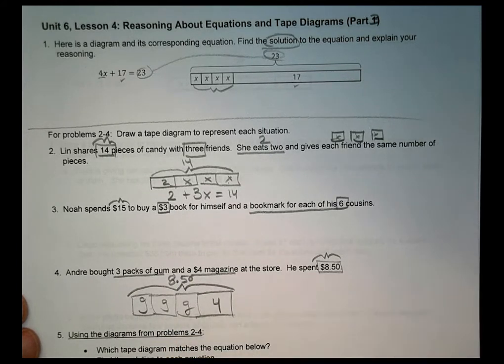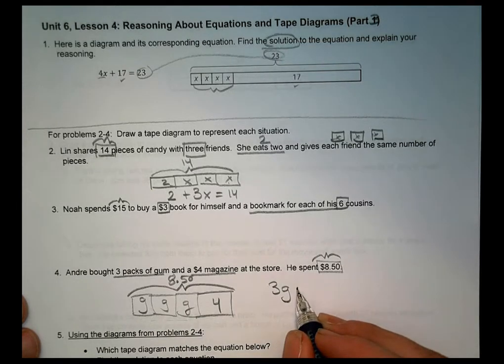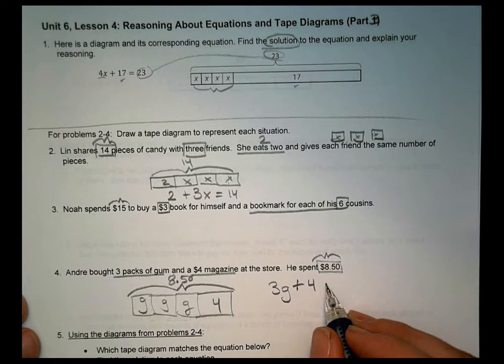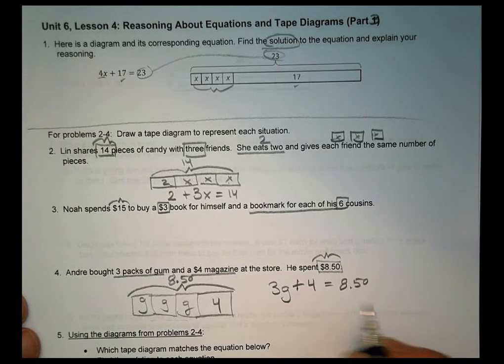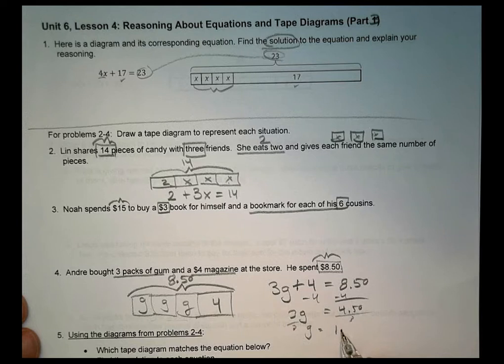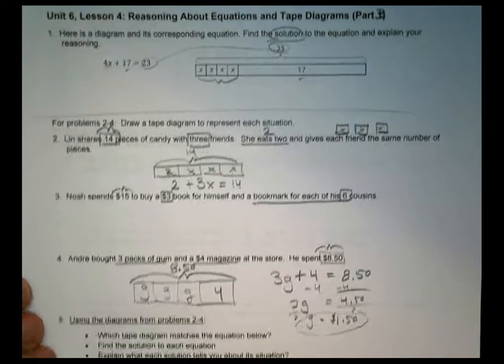7 6 4 CUSD Homework Help Morgan